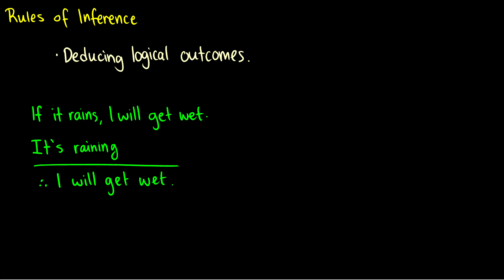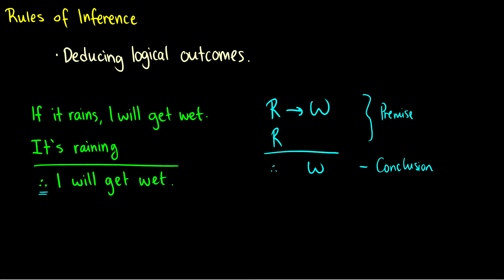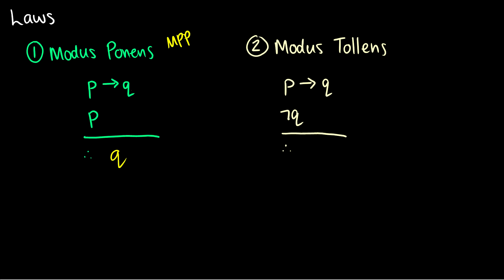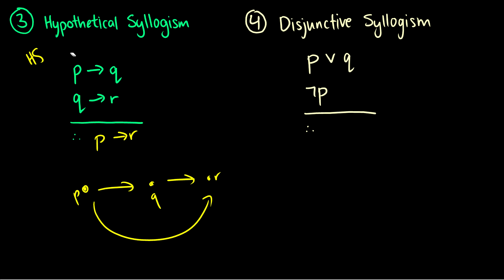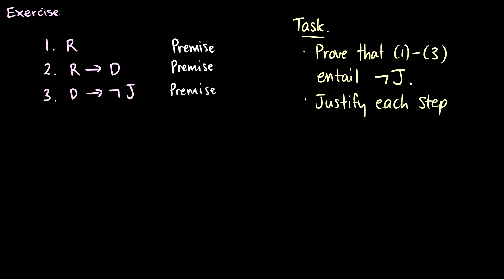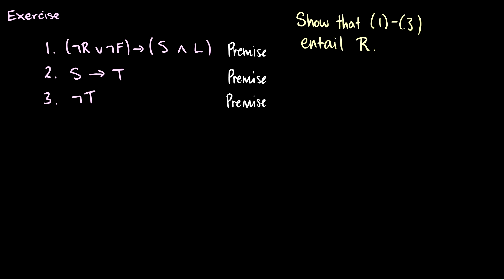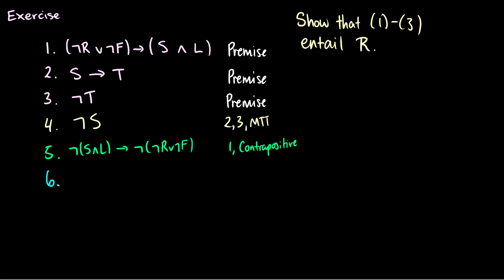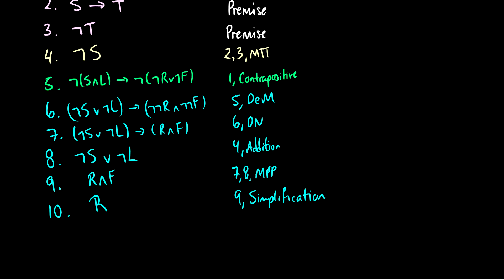RULES of INFERENCE - DISCRETE MATHEMATICS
Looking for paid tutoring or online courses with practice exercises, text lectures, solutions, and exam practice? has you covered!

We talk about rules of inference and what makes a valid argument. We discuss modus ponens, modus tollens, hypothetical syllogism, disjunctive syllogism, addition, simplification, and conjunction.